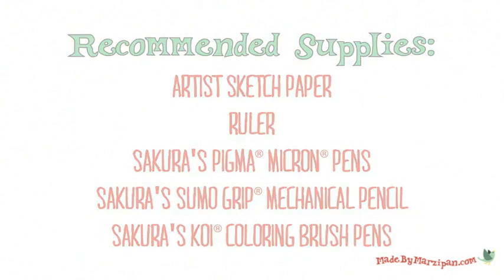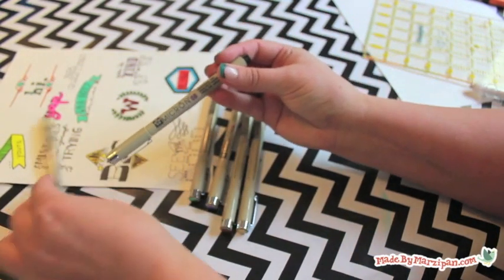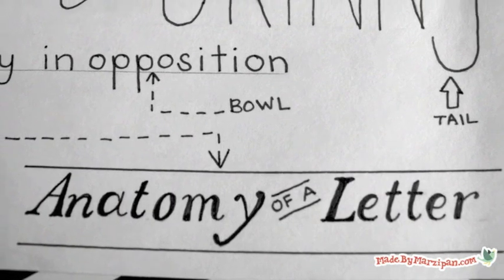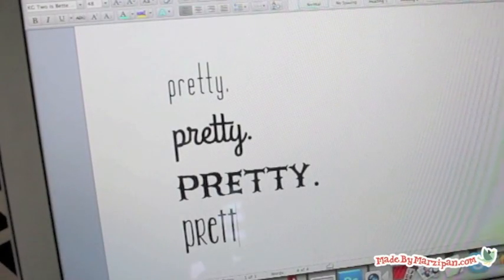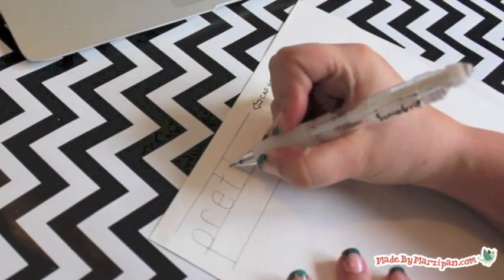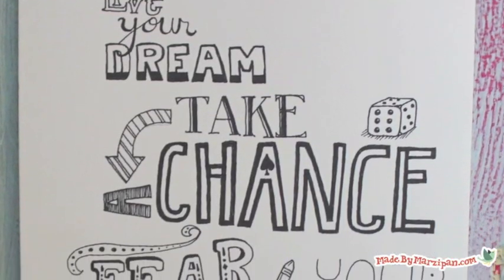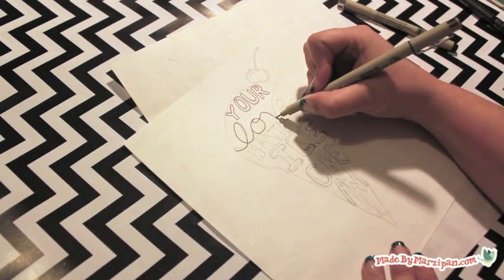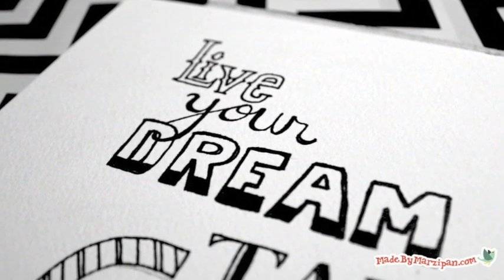How to Hand Letter: for Beginners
Hand lettering is the art of drawing letters to create an aesthetically interesting design. It's a relatively inexpensive hobby and a beautiful way to express yourself.